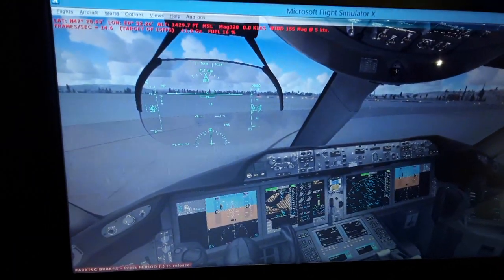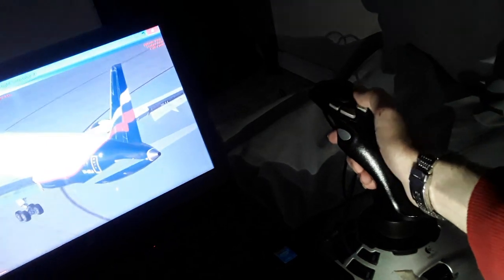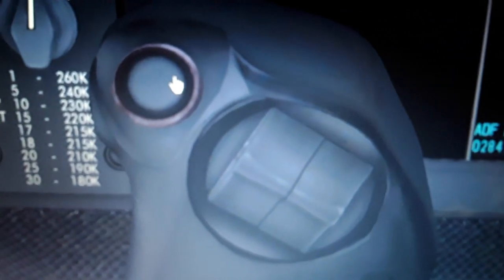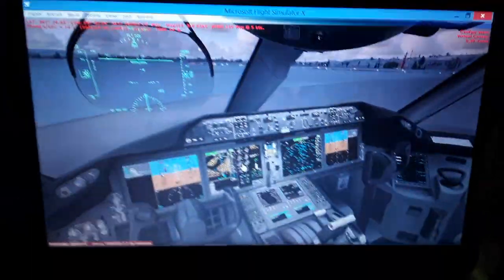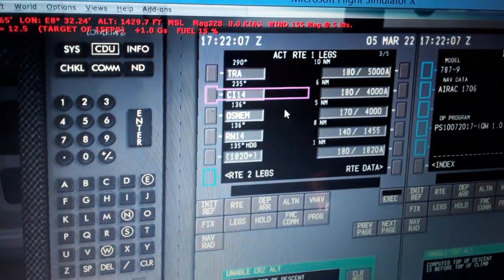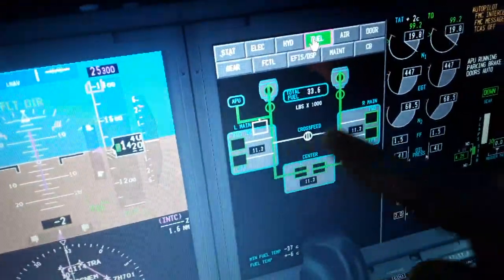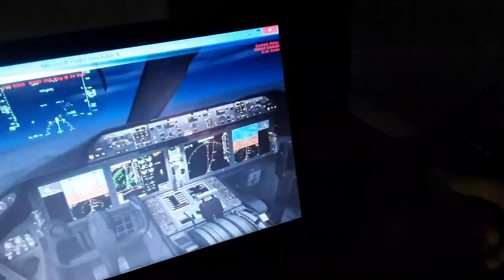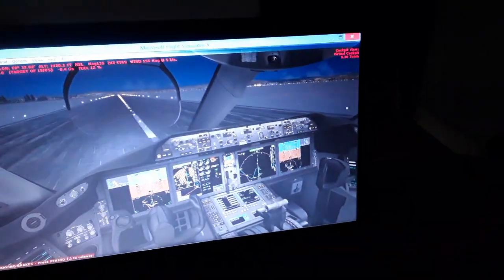THOMAS HATSIOS PILOT SAMANTHA EMILY BOWER LOVE BOEING 787-FULL IFR FLUGHT ILSLOC LANDUNG LSZH SWISS